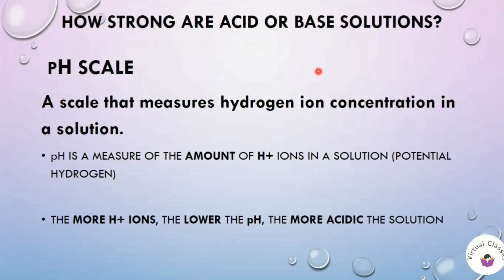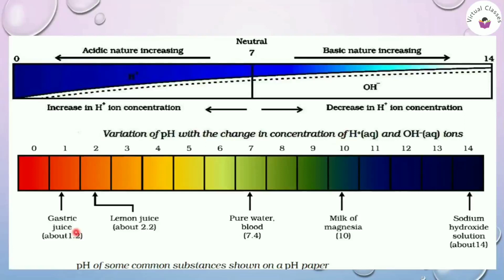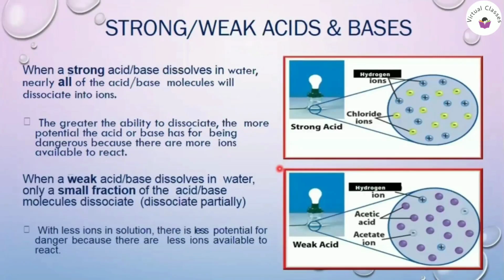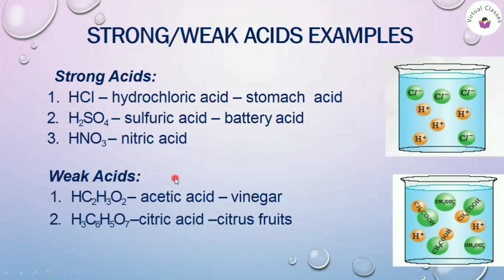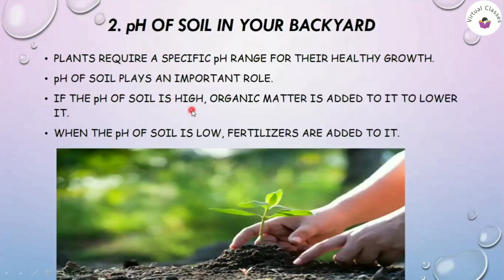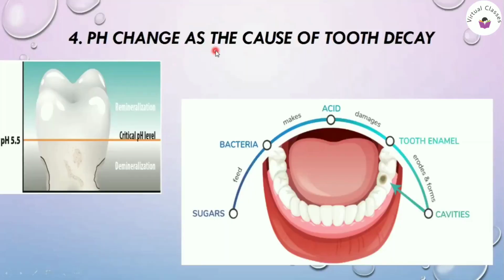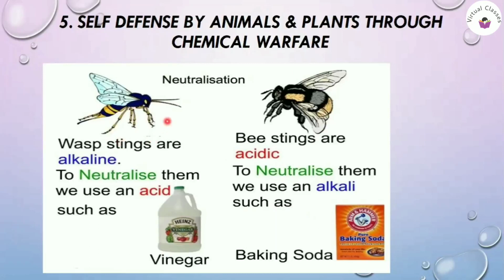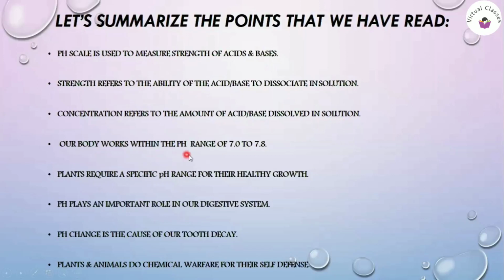Class- X Chemistry Ch-2 Acids, Bases and Salts (Part-3) | By Supriya Mishra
Tutor- Supriya Mishra
Class- X
Subject- Chemistry
Chapter- 2(Strength of Acid or Base Solutions)
Part-3

Virtual Classes, CBSE, NCERT, Science, Supriya Mishra